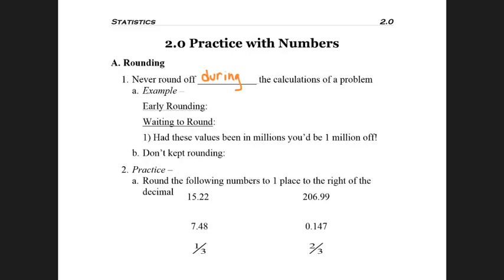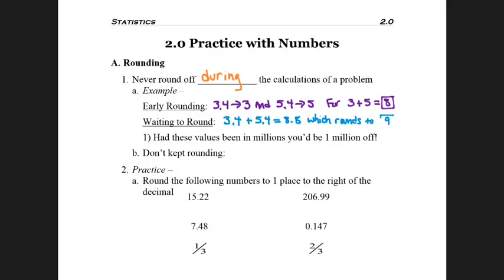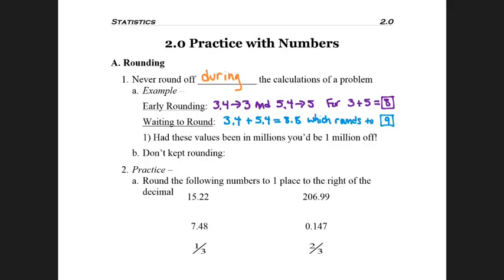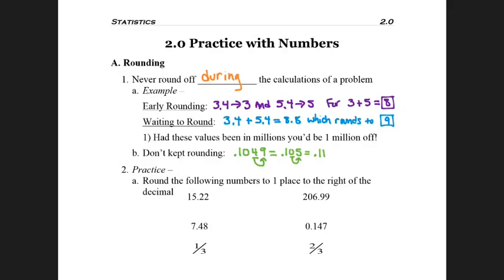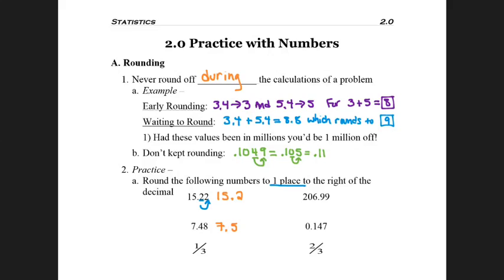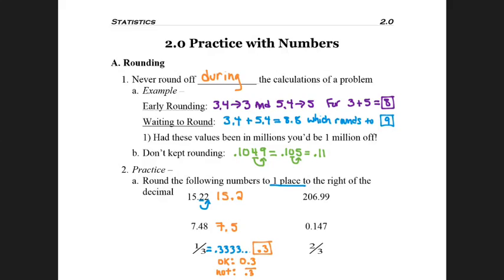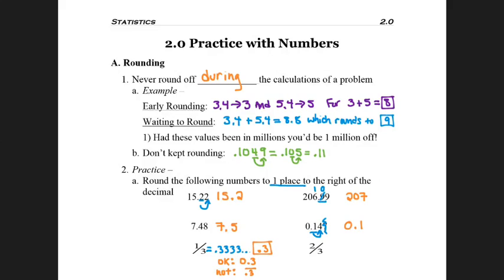2.0 - part 1 - Rounding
2.0 - part 1 - Rounding